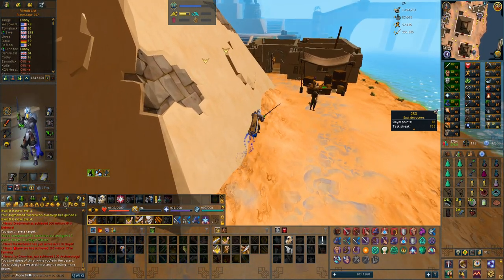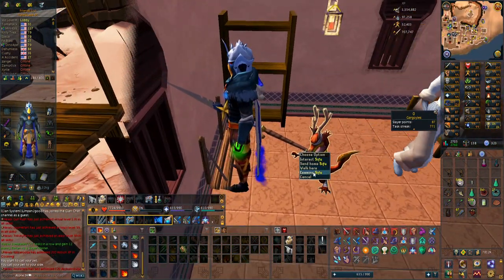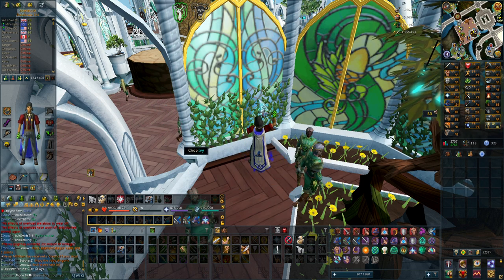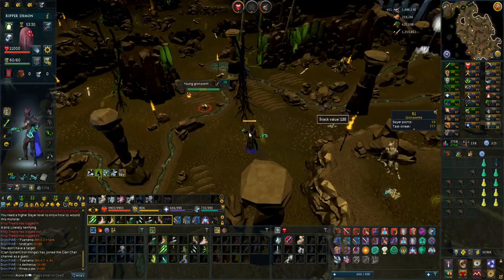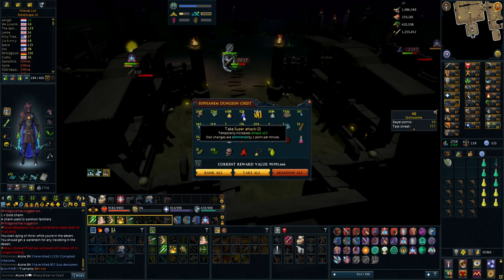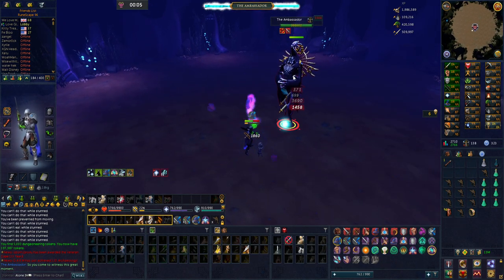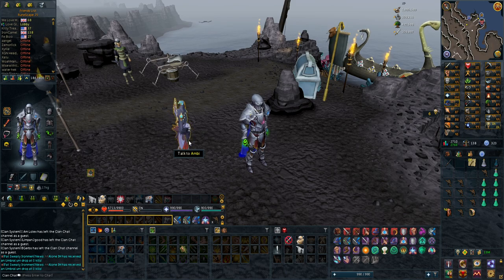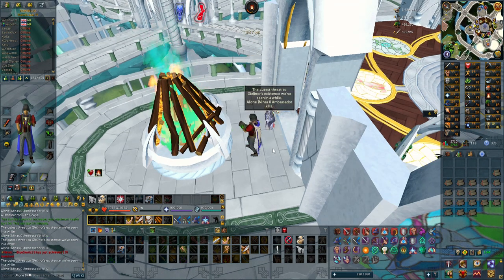The Most INSANE thing to Ever happen to my Runescape 3 Ironman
Honestly can't even this happend, with the ambassador being probably the hardest boss to solo i am so stoked to have this.